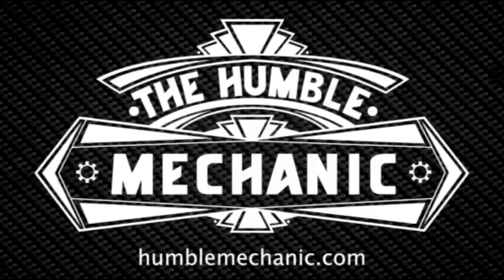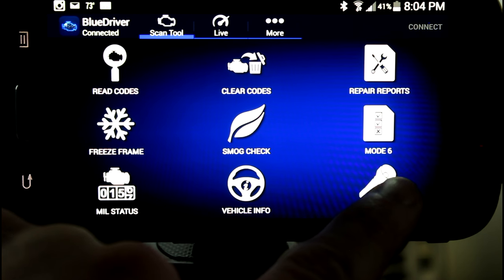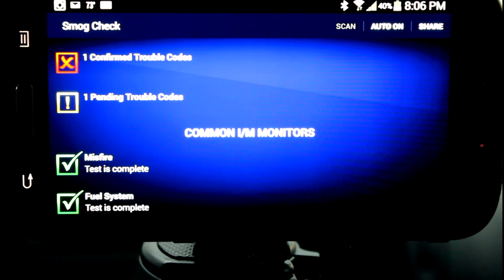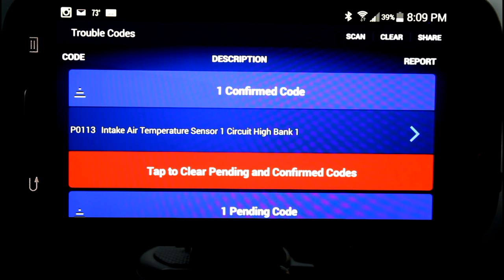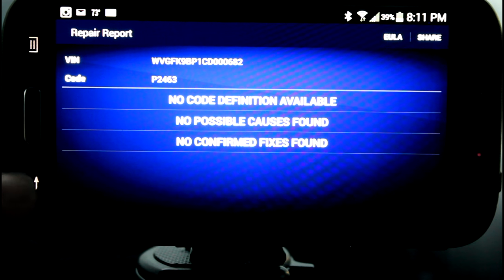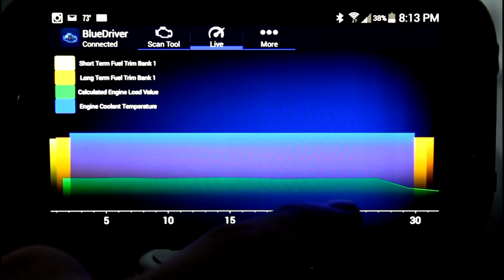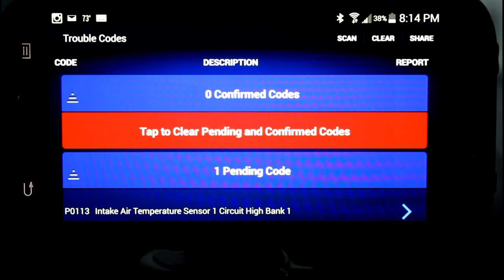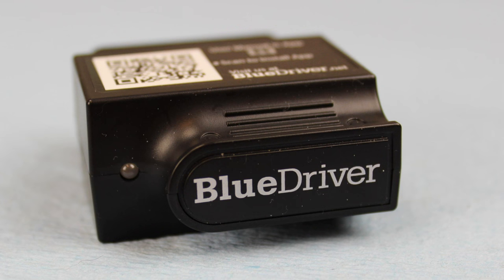BlueDriver OBD Scanner ~ Demo and Review Video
Owning a vehicle scantool is a must on modern cars. Checking a check engine light, scanning for codes, and fixing your MIL are common needs for a scan tool. The BlueDriver is a good solution for a code reader and more

Join me today as we review the BlueDriver OBD Scanner

The OBD scanner
The BlueDriver App
Demo on my 2005 Passat
One way scanner
Mostly ECM based (some makes have more capabilities).
The PROS of the BlueDriver OBD Scanner
The CONS of the BlueDriver OBD Scanner
Buy the BlueDriver OBD Scanner on Amazon
and more